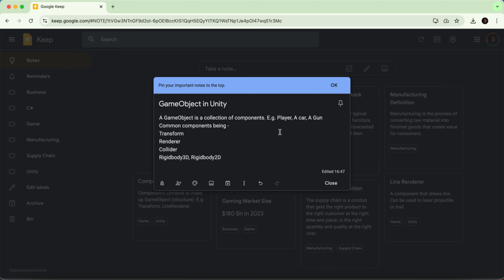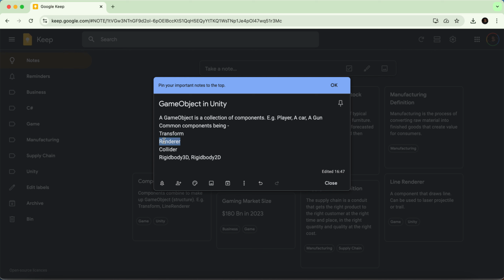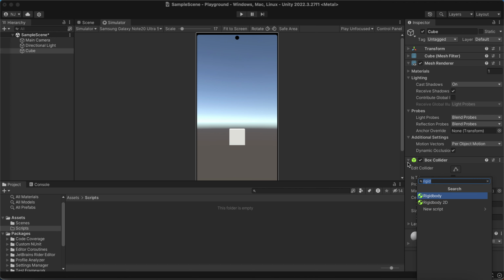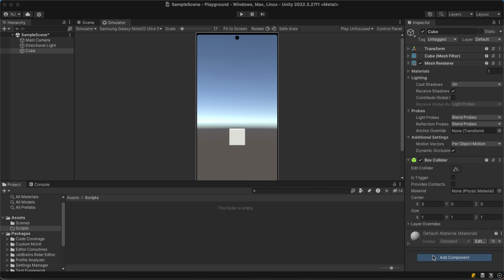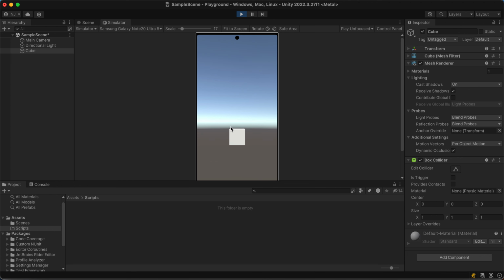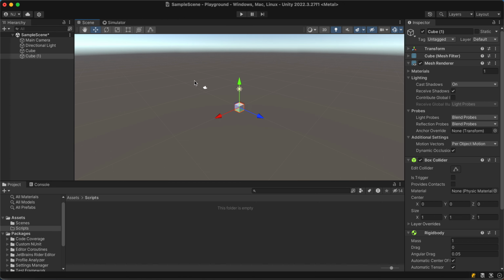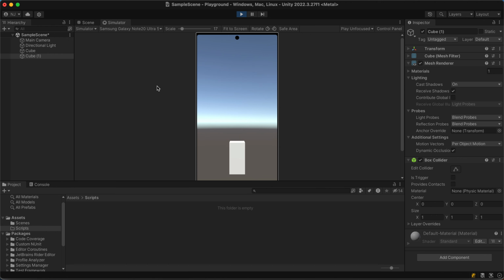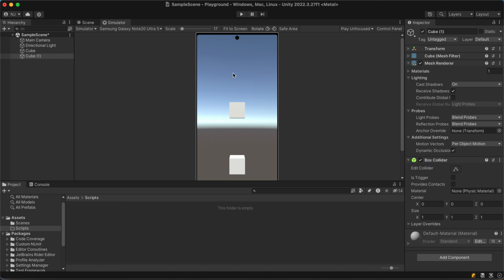Unity and C# Basics 2024 - GameObject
Take a look at one the elements in Unity a GameObject (e.g. Player, Car, Gun).

Dive into how art is displayed, collisions are detected and gravity acts for game objects.